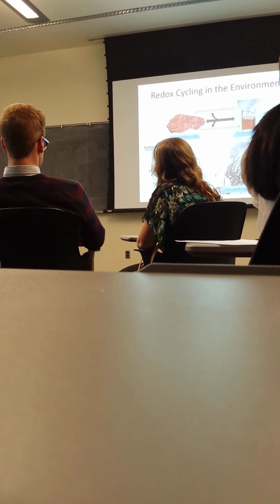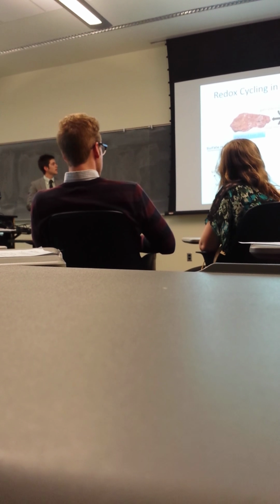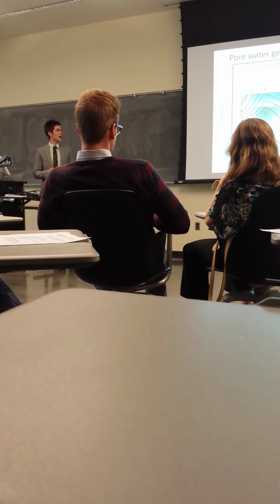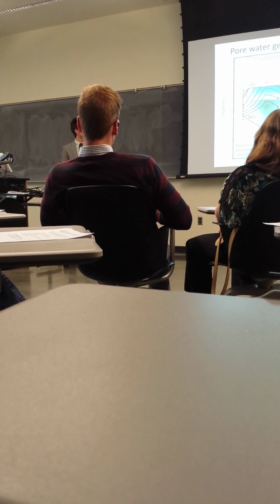Josh Barnett: Undergraduate Research Presentation